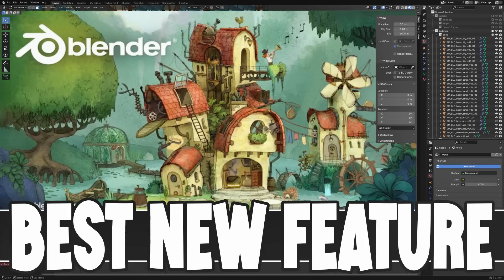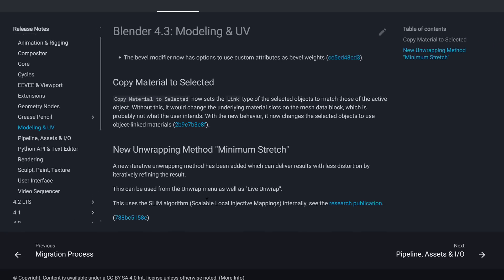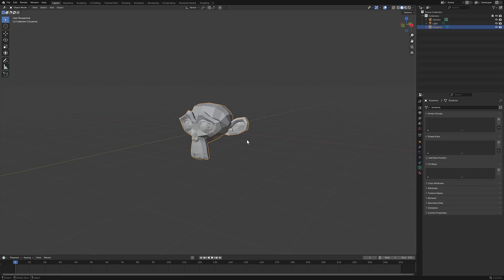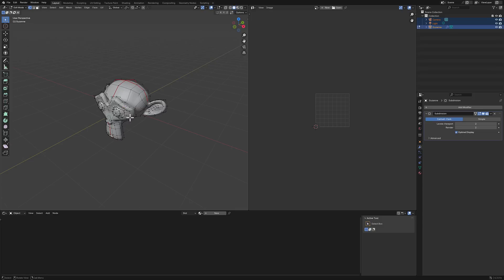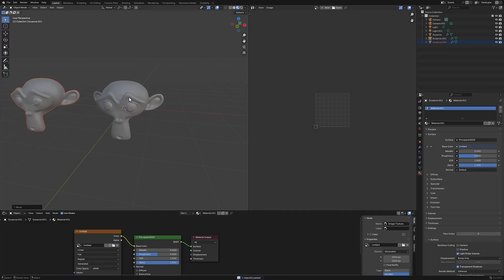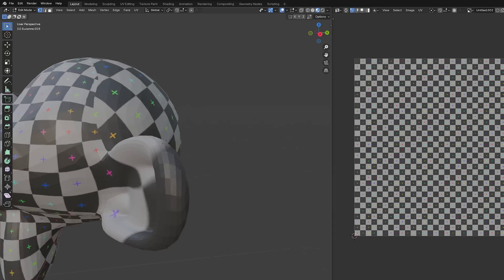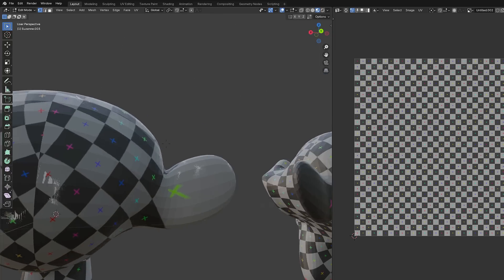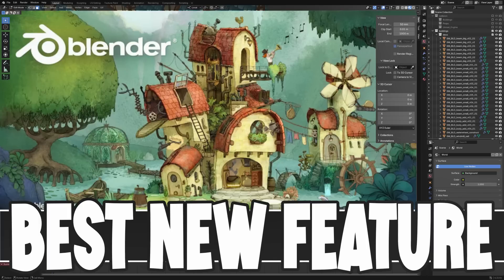The Best New Feature in Blender 4.3?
A few weeks ago, I did a video called Blender 4.3 is Going to be Amazing (and it is!), where I looked I at the top new features in the Blender 4.3 video.   Thing is... I missed one new feature ... and that feature may just be the single best new feature in Blender 4.3.  It's called Minimum Stretch and it's a new UV Unwrapping algorithm, and for many it's going to be a game changer.  In this video we are going to look at the new Minimum Stretch feature in action.